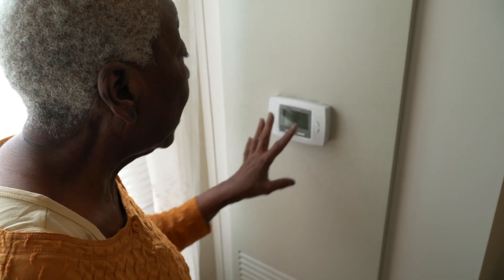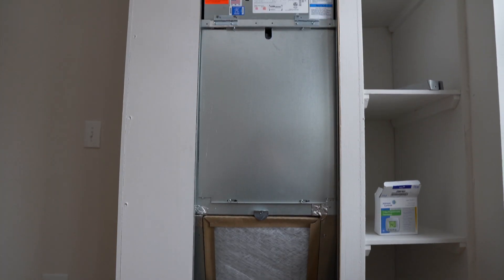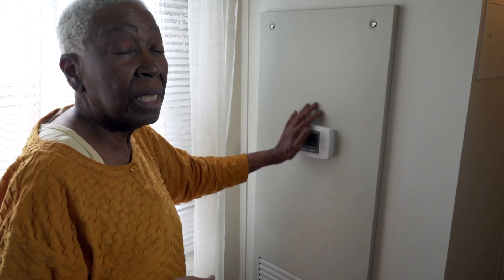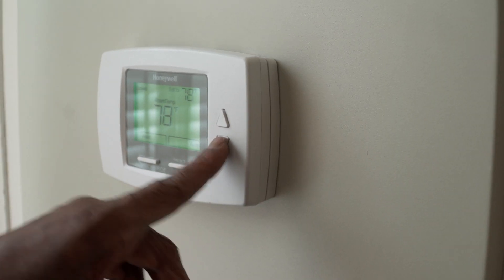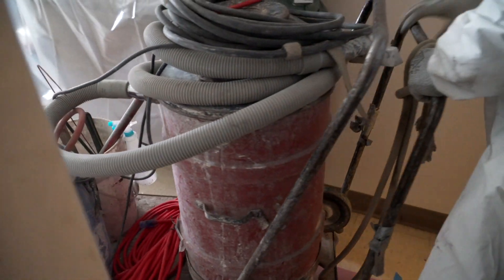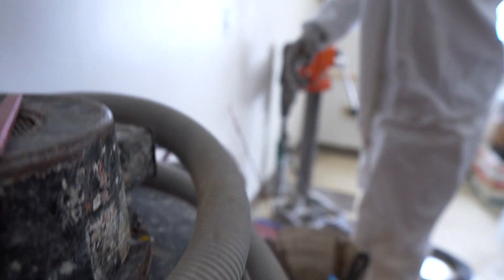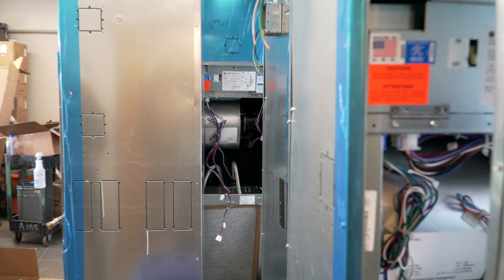CHA Installs New Fan Coil Units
Seasons are starting to change! & thanks to new heating and cooling units in CHA senior apartments, our seniors are living in comfort and controlling their climate.